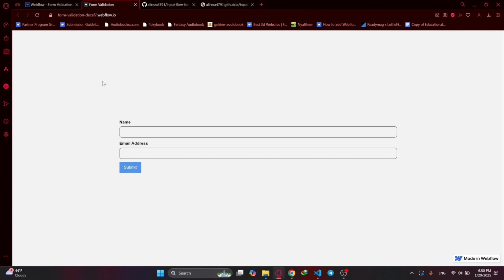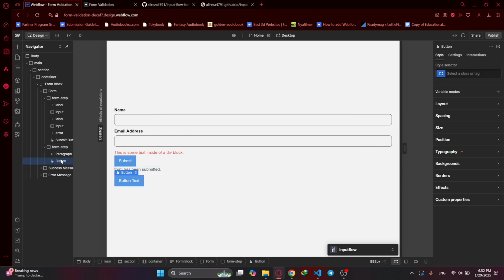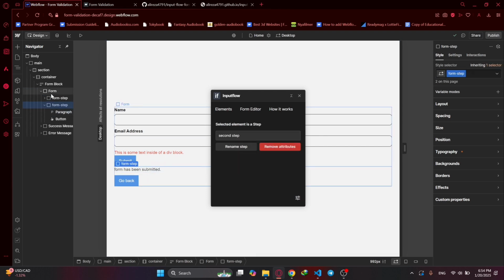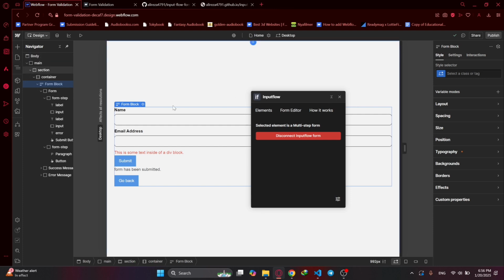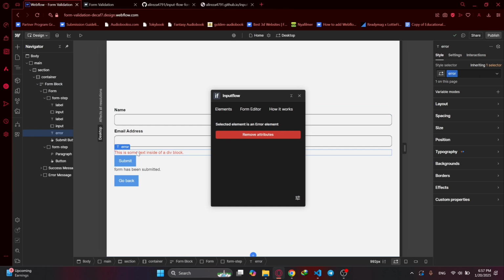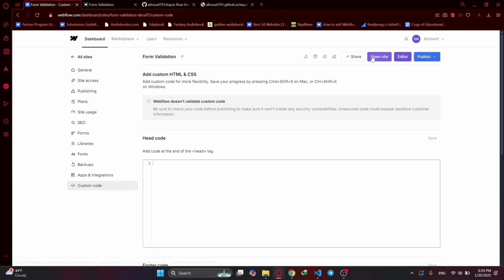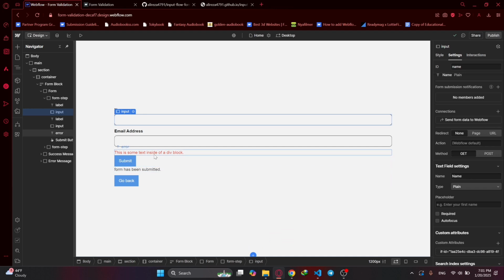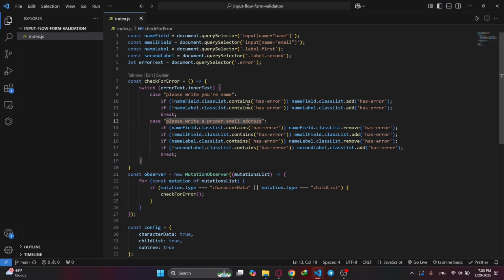How to finally add form validation to webflow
in this video i talk about how you can add form validation to you're webflow website. sadly webflow does not come with this feature pre-installed but here is how you can add it. However you will need the inputflow app which is not free.

links:
github for custom code: